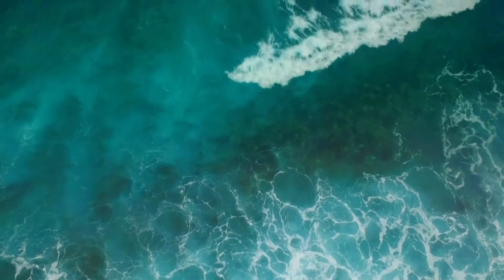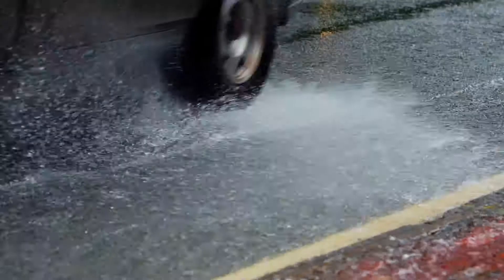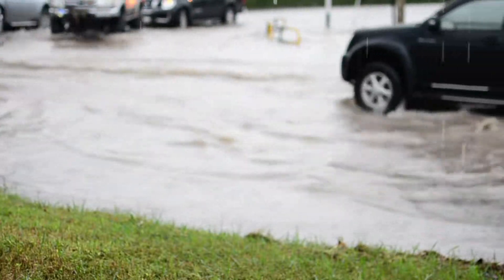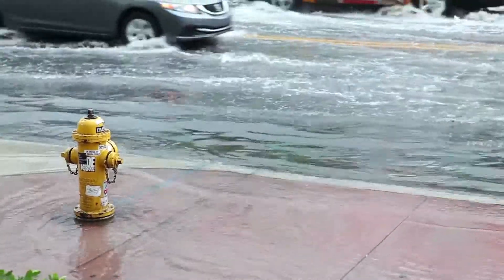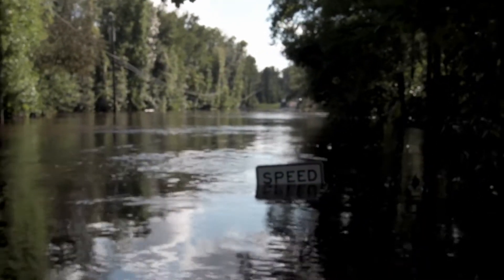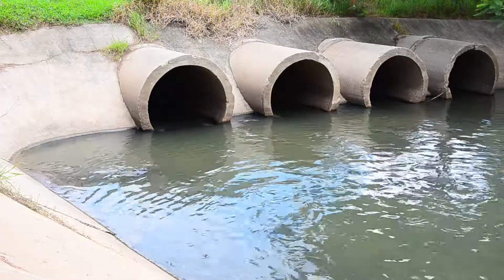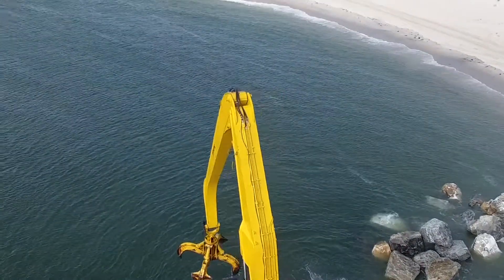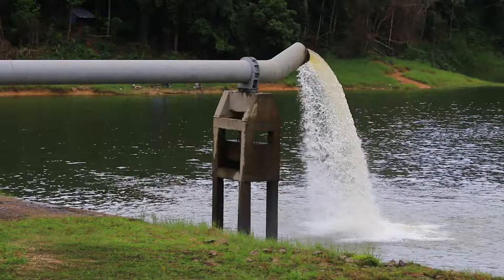How Does Sea Level Rise Increase Flooding In Connecticut?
Even though the sea level has only risen by around 3 inches, tidal flooding has increased by 250% in Connecticut since 2000, and solutions are already costing $2 billion.

More homes, streets and park lands are being flooded because of high tides. Higher seas mean more water and more flooding during king tides, hurricanes, and rain storms. Small increases cause real problems, an inch of sea level rise is a big deal.